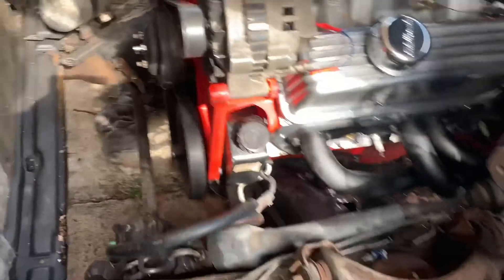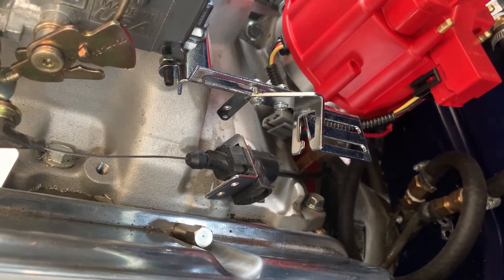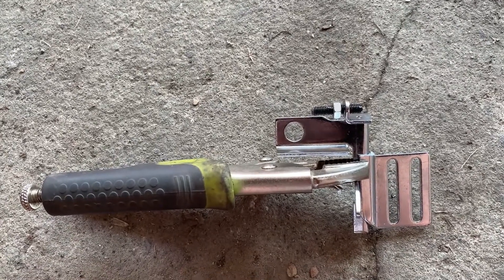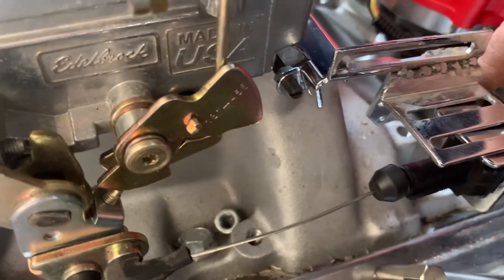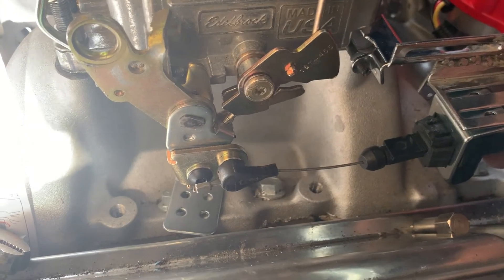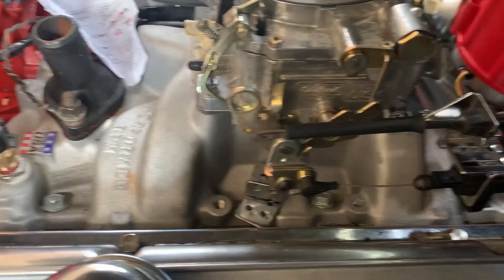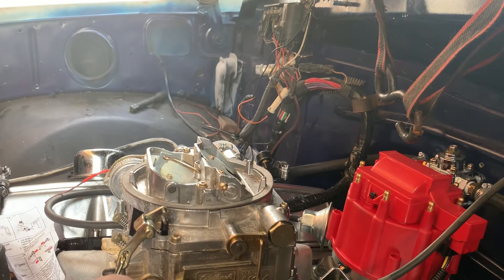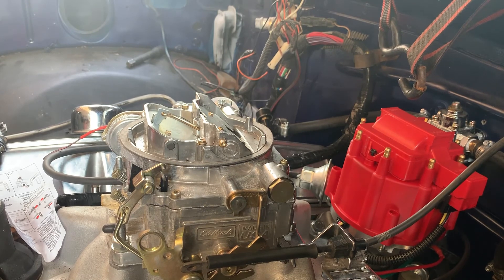Cable TV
Installing cable brakcets on the Project Truck